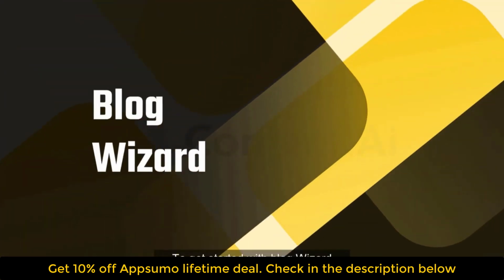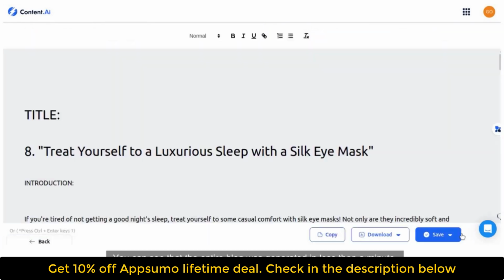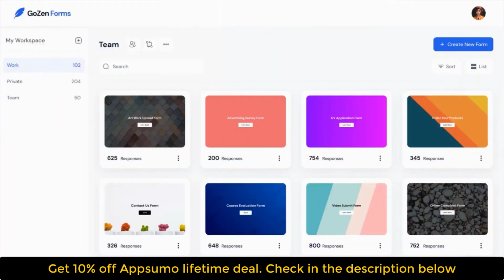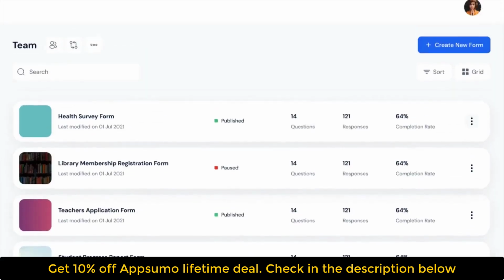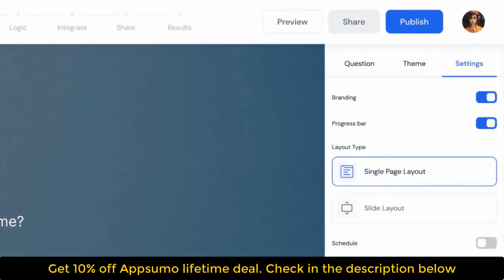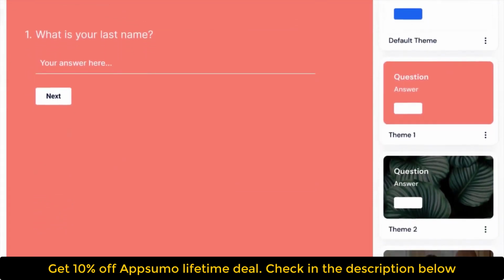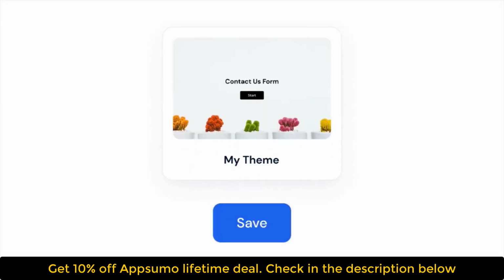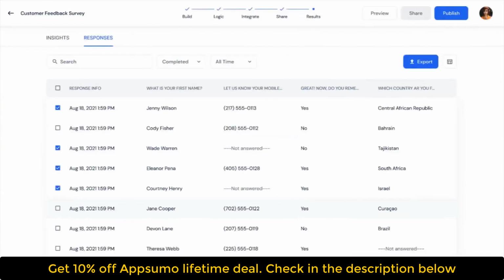GoZen Content Ai review and GoZen Content Ai lifetime deal $49 on Appsumo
Looking to create high-quality content for your website and SEO efforts? Look no further than GoZen Content Ai! With this tool, you can research unlimited keywords and generate high-quality, SEO-friendly content in minutes.

This Appsumo lifetime deal is the perfect way to get started. You'll get access to Content Ai for a discounted price, and you'll be able to generate content for your website and SEO efforts in no time!

Don't miss out on this incredible opportunity! Act now and get access to Content Ai for a discounted price!

Visit the "GoZen Content Ai Appsumo Lifetime deal" deal page.